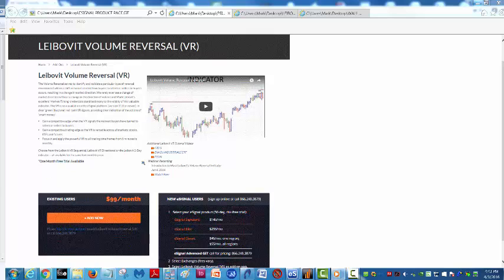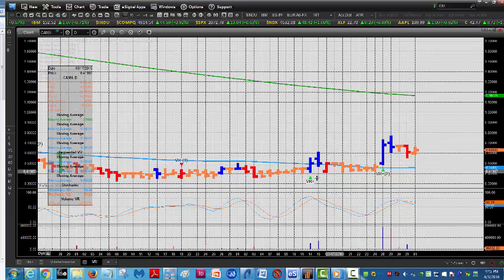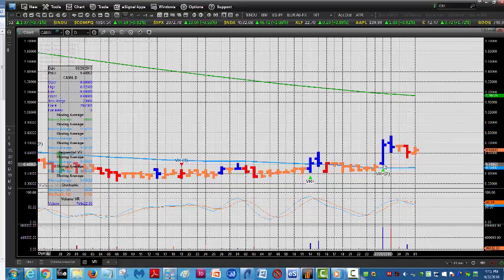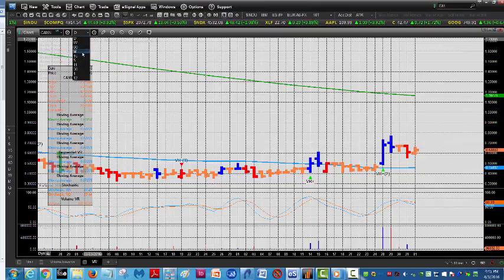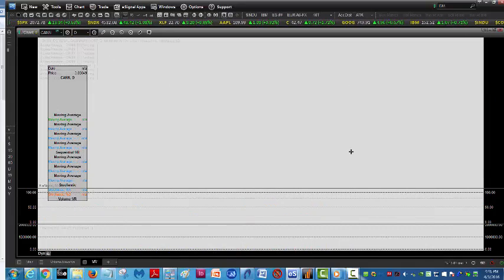ESIGNAL LEIBOVIT VOLUME REVERSAL LOOKING AT GENERAL CANNABIS CANN APRIL 4, 2016